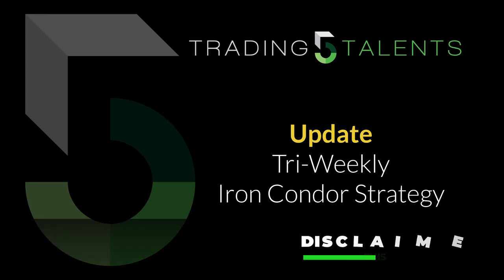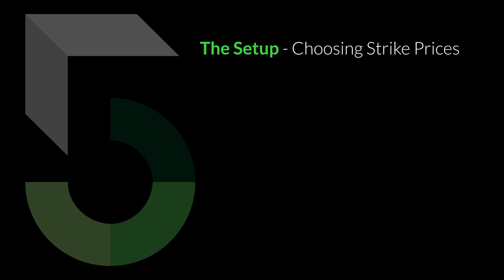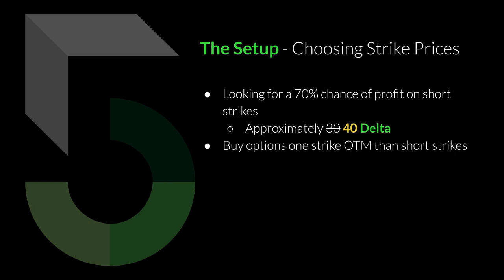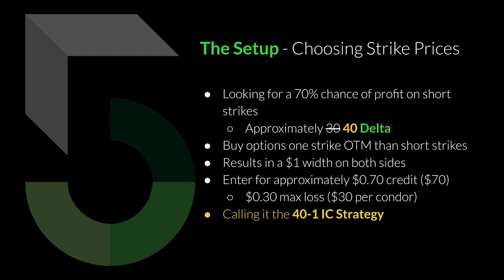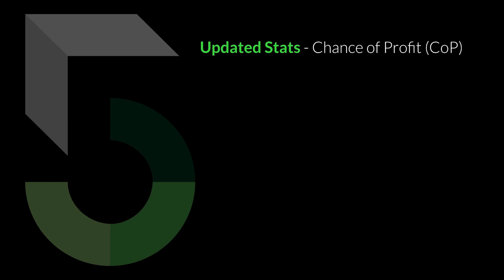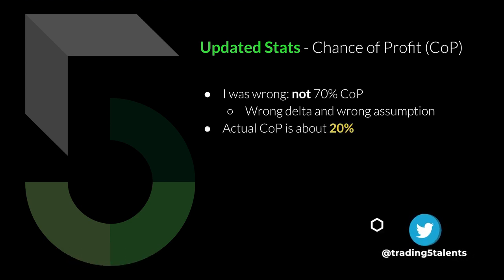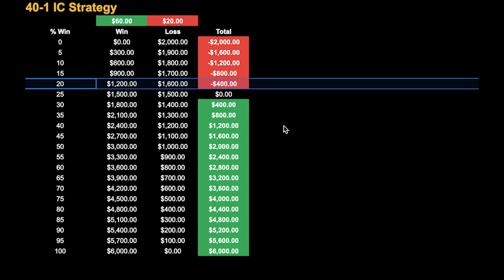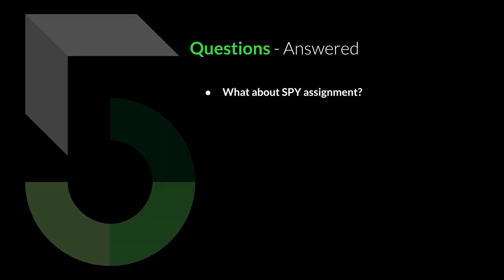Update: SPY Iron Condor Strategy - Is This Option Trading Strategy Still Viable?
One week in and there are some major concerns with the tri-weekly iron condor strategy on SPY I introduced last week. This video covers those concerns as well as provides an update on how it performed this past week.

WHAT IS THE WHEEL STRATEGY?
The Wheel Options Trading Strategy is an options selling strategy that can generate consistent, monthly income. Also known as the Triple Income Strategy, passive income is generated from:

1. Selling Cash Secured Put Options
2. Selling Covered Call Options
3. Capital Gains on Stocks Sold

The Wheel Strategy is a relatively easy options trading strategy and is considered one of the safest strategies. While not completely risk-free, it benefits from theta decay which works against many other options trading strategies. To learn more, check out the videos below.

OPTIONS BASICS!

FREE TRADE LOG FOR THE WHEEL STRATEGY